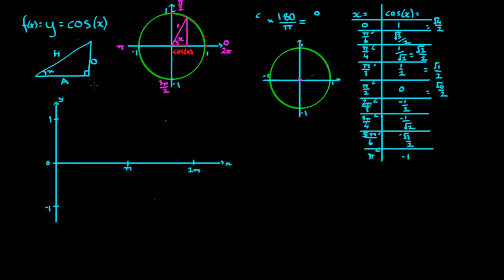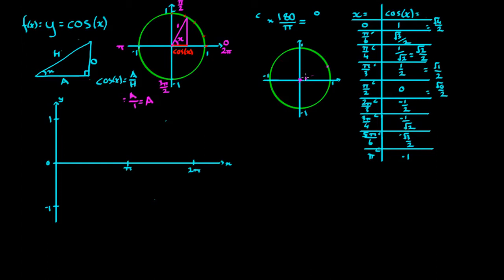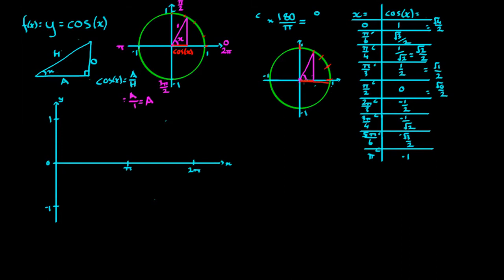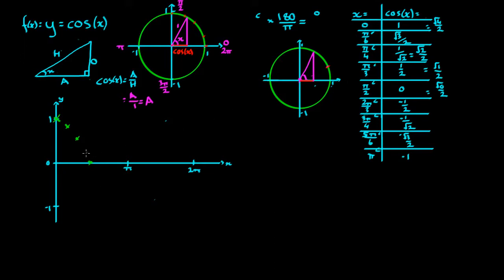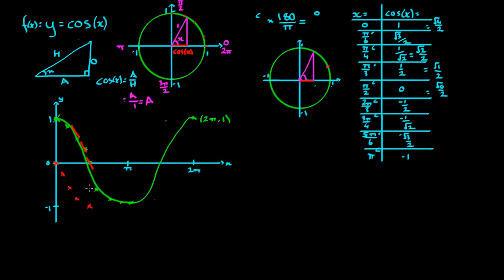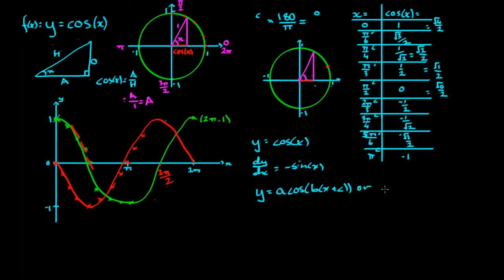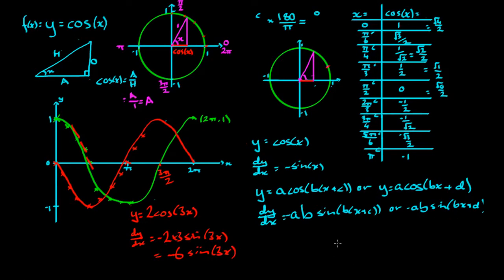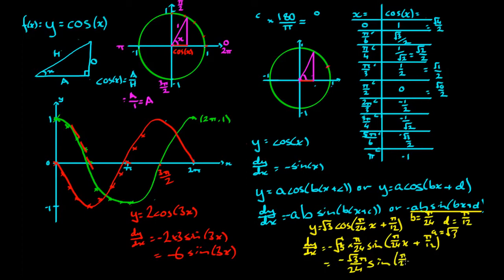Deriving Cos (Cosine)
In this video, we look at the derivative of the cosine (cos) function and what it looks like as a graph.